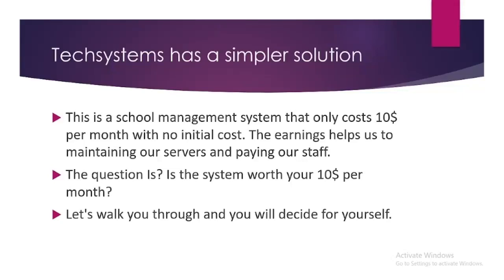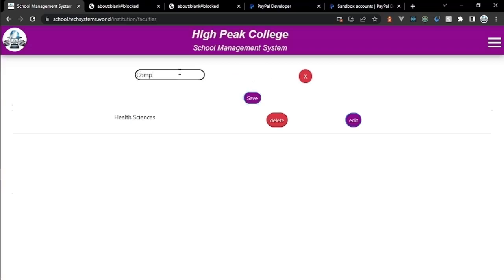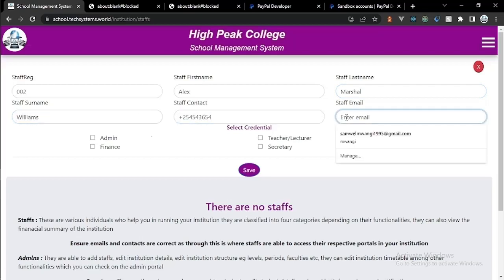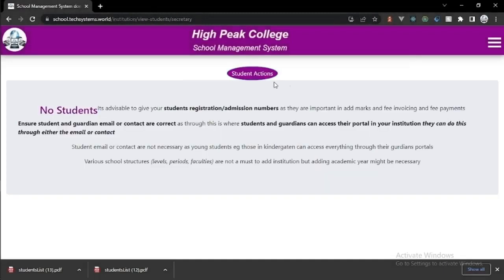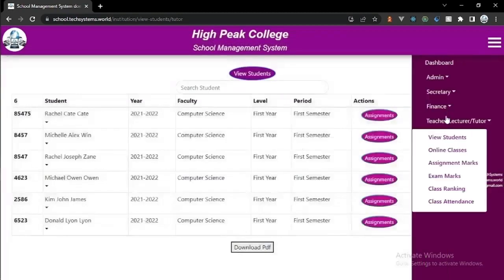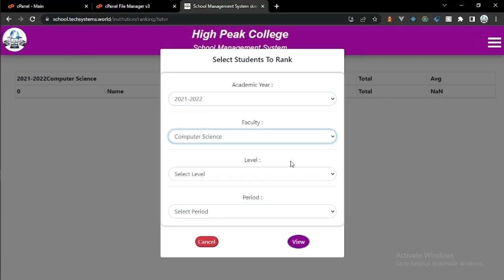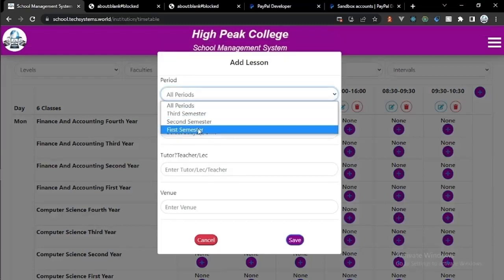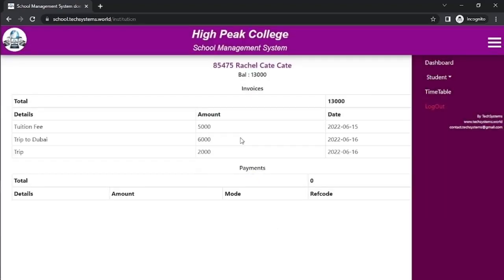School Management System For Colleges, Schools, Online Trainer And Kindergartens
Cut cost while acquiring a school management system as our system costs only 10 dollars per month with no initial cost. This School management system can be used by colleges, schools, Kindergartens and online trainers.